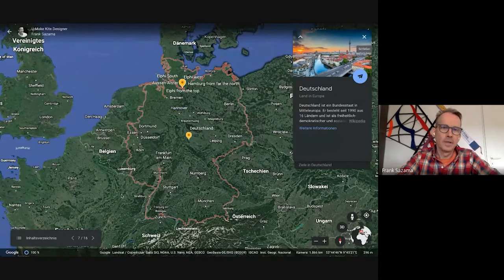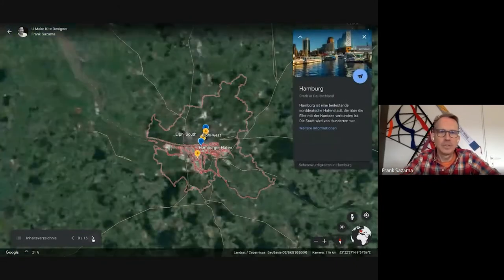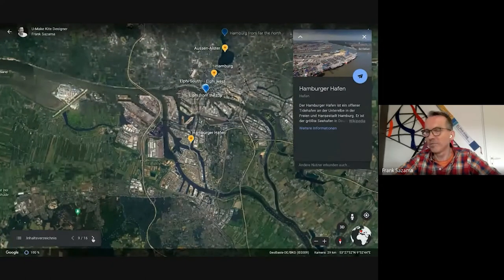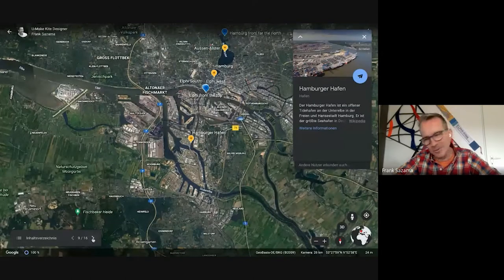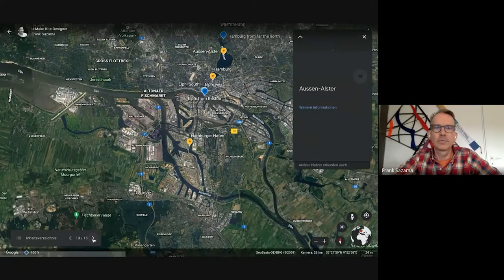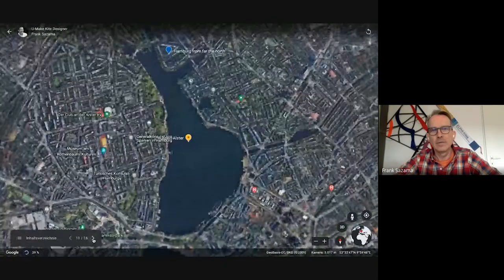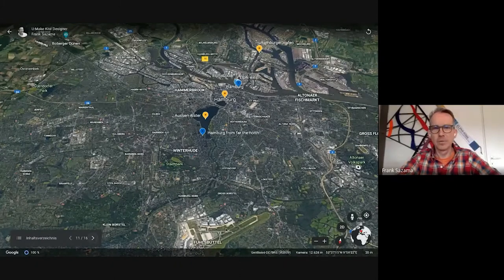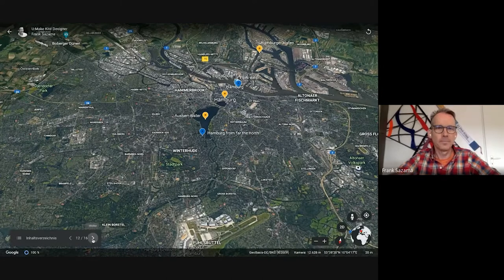2021 Kitemakers Conference - Frank Sazama - The MegaVented Kite Building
THIS WAS RECORDED ON MARCH 20th, 2021 AS A PART OF A KITEMAKERS CONFERENCE PUT ON BY FORTUNA FOUND AND U-MAKE.

In this session Frank Sazama details how he took a bit of local architecture as inspiration for his new kite design.

Frank Sazama started kite building 2016 and this was also the start of his elphikites - contact via Facebook or Instagram is also possible). All kite designs and the name are inspired by the unique concert hall in Hamburg (Germany) - Elbphilharmonie - one of the landmarks of this beautiful city. Until that time more than 75 quad-line kites are build and experience and variants grew over time. For this conference/workshop, Frank decided to show how he is designing and building a MegaVented quad-line kite, based on the one that took part of the auction kitesfightingcancer.com in February 2021.

Don't forget to hit the follow button above to stay informed!